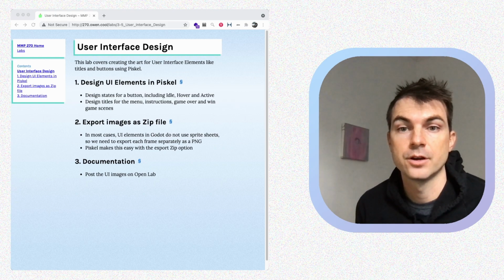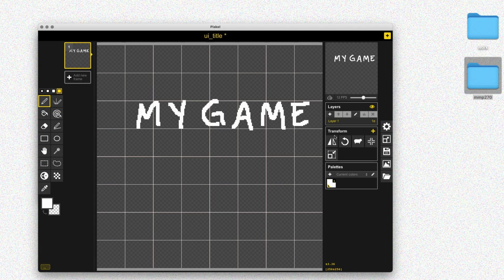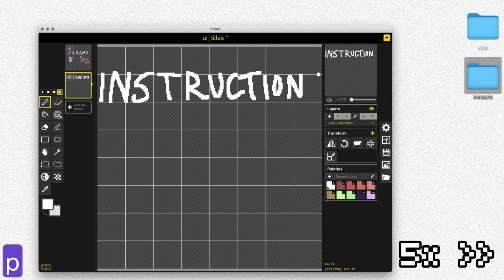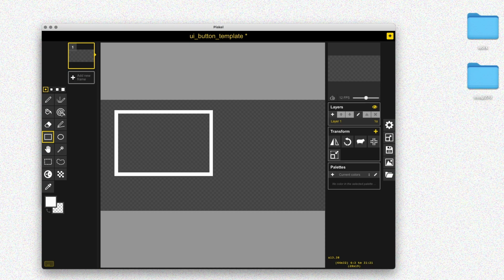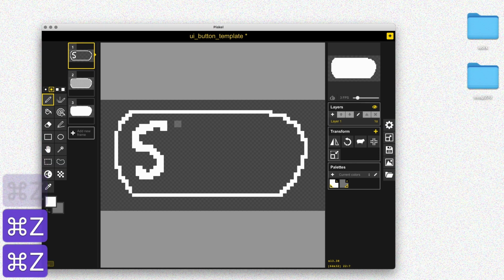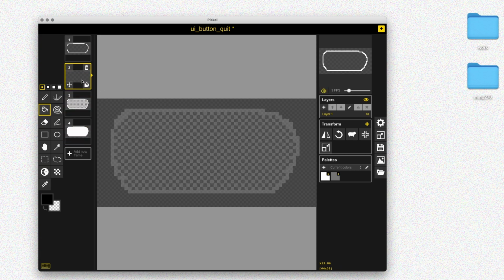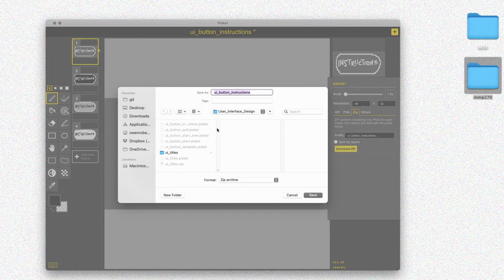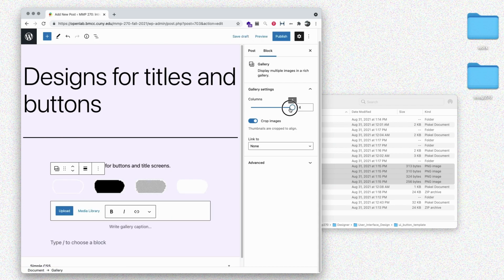User Interface Design ~ MMP 270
This lab covers creating the art for user interface elements like titles and buttons.

00:00 - Intro
00:43 - UI Example
02:21 - Title UI
05:48 - Instructions title
07:14 - You Win
07:33 - Game Over
08:03 - Separating title graphics
08:26 - UI Button
11:09 - Start Button
13:12 - Instructions Button
14:22 - Quit Button
15:30 - Start Over
16:11 - Export
19:51 - Documentation